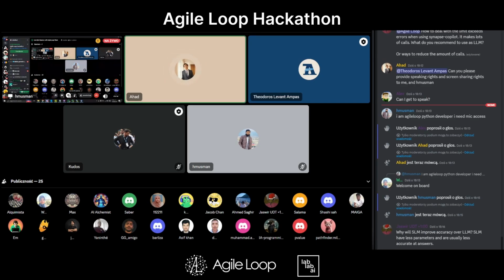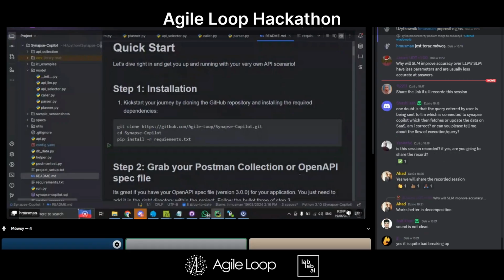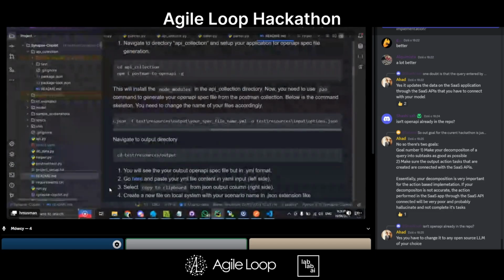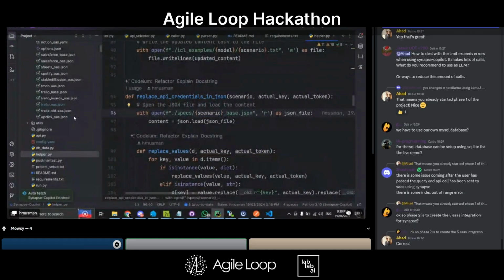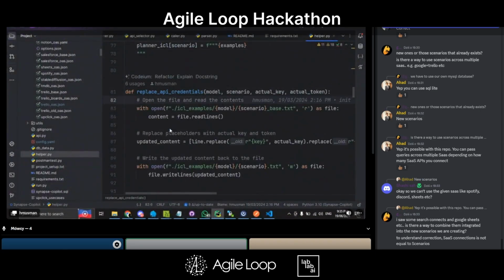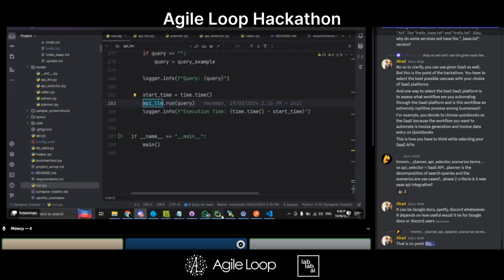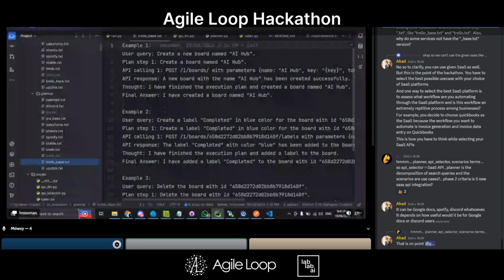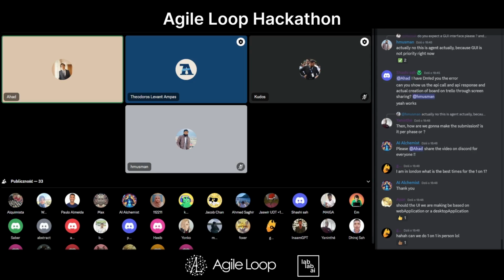Agile Loop Hackathon: Q&A Session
Agile Loop Hackathon: Q&A Session with  Agile Loop Team and lablab.ai Mentor Leads.